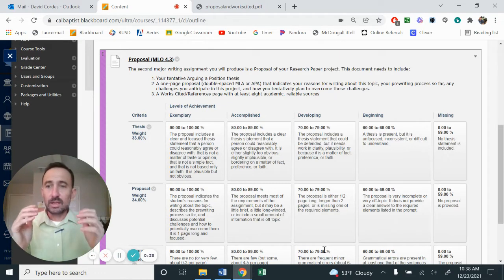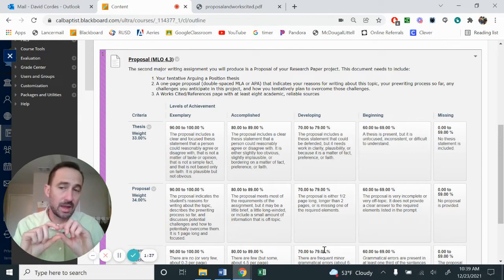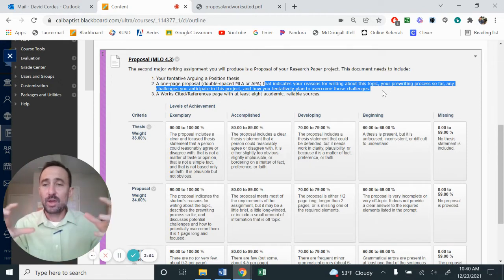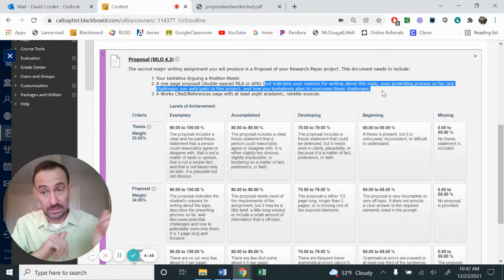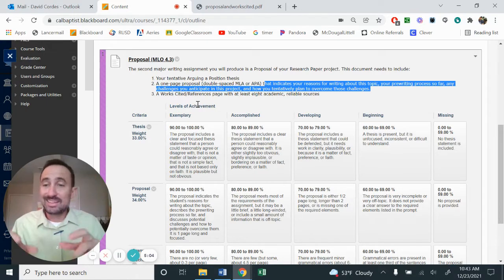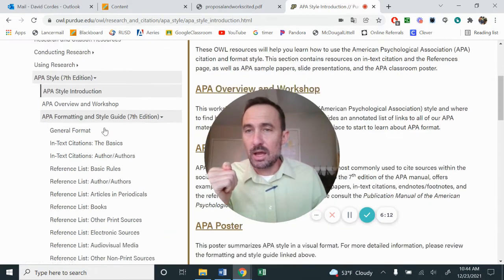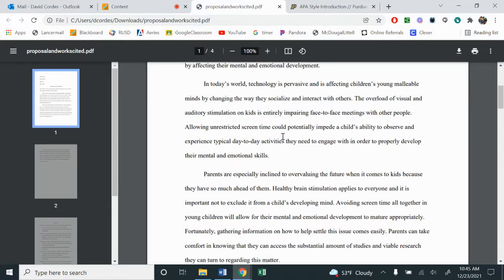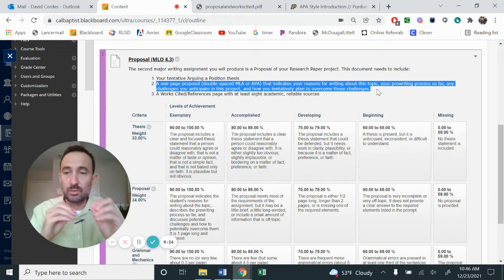Eng123 Wk4 Lecture